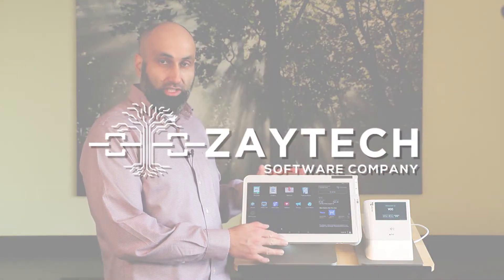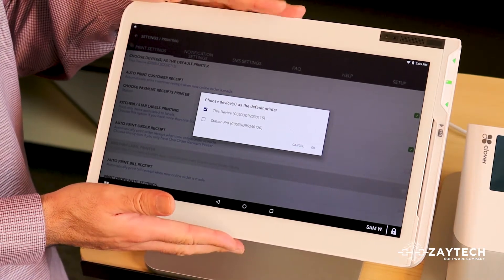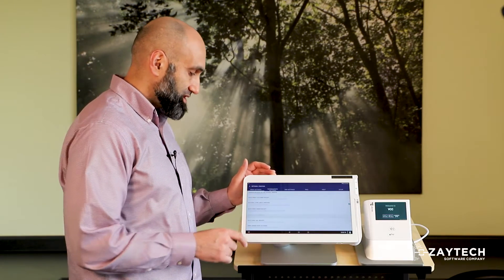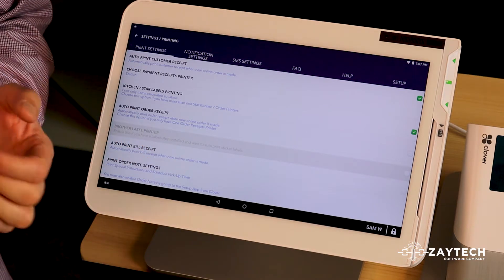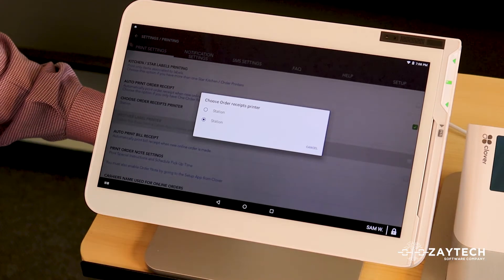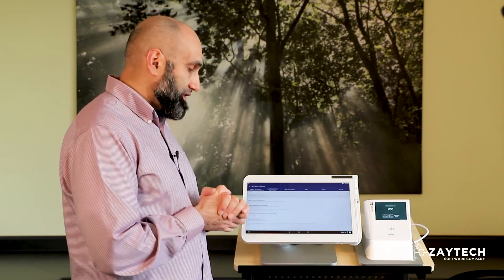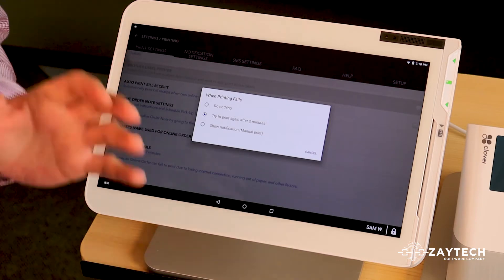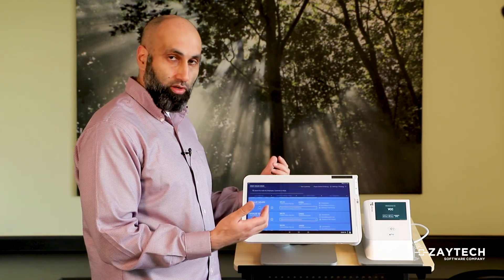Complete Steps to get Online Orders to Auto Print - Smart Online Order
In this video you will learn how to get the ideal settings so that Online Orders can auto print.